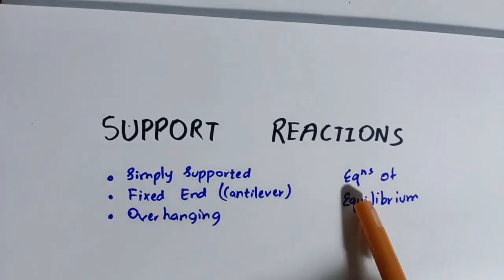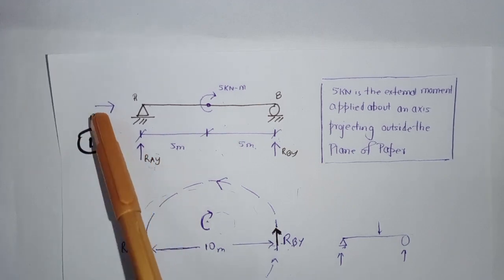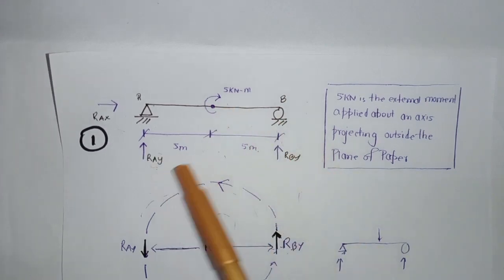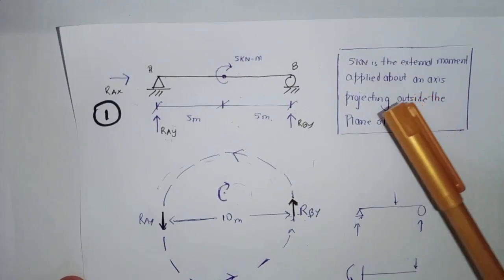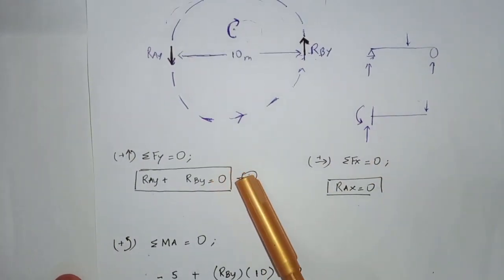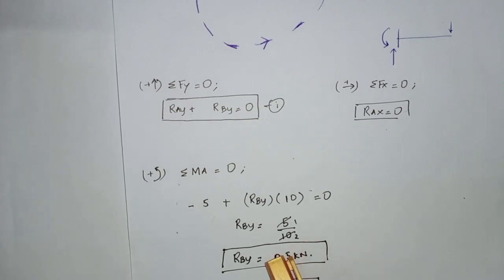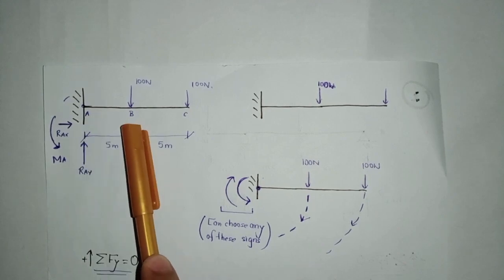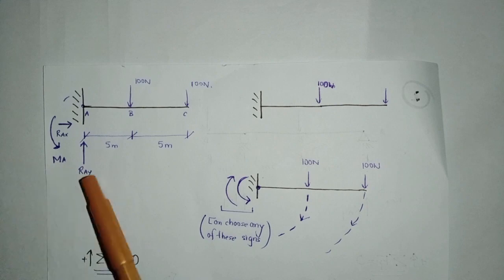how to calculate reactions in beam| Fixed beam and overhanging beam| part 3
This video discusses three problems related to calculation of reaction of a determinate beam.
1. Simply supported moment subjected to an external moment
2. Fixed end beam subjected to two point loads
3. An overhanging beam

ocea reactions
# online civil engineering reactions